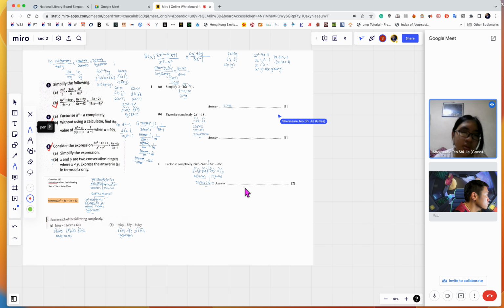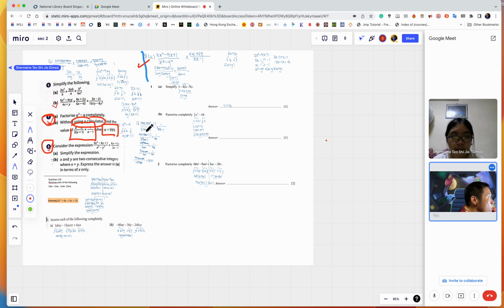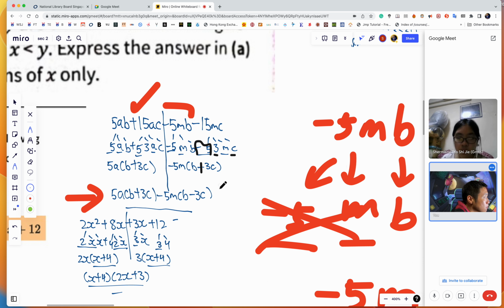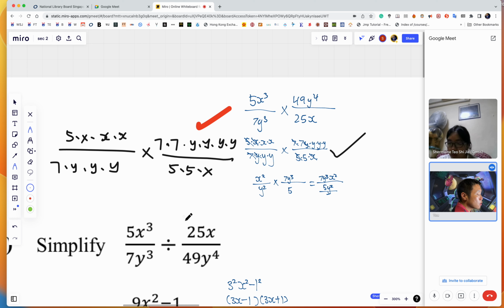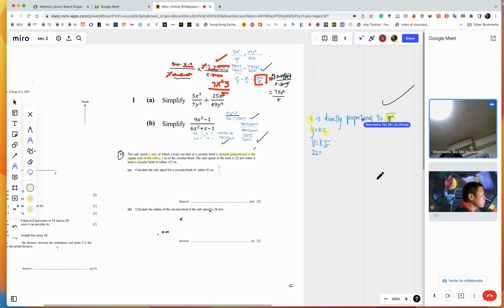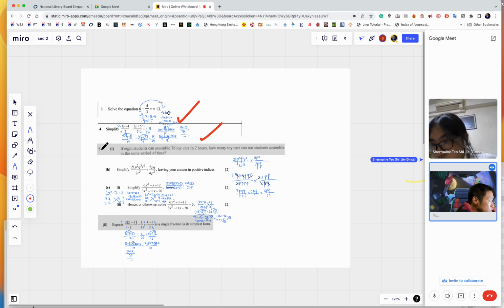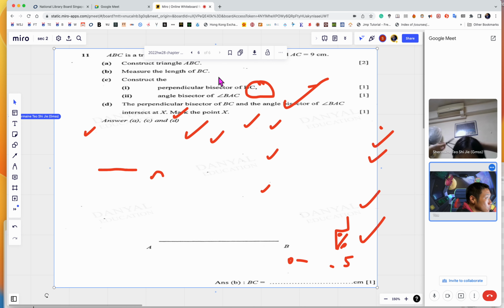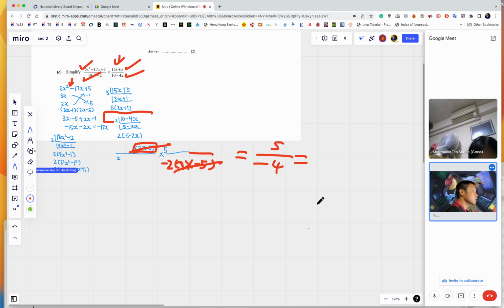20220818 part 1 wa3 proportionality n factorization